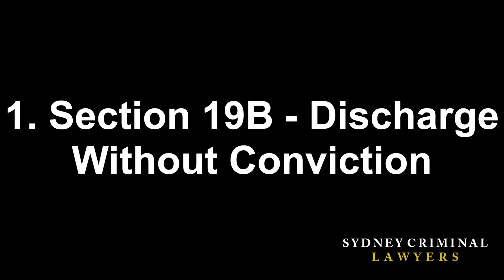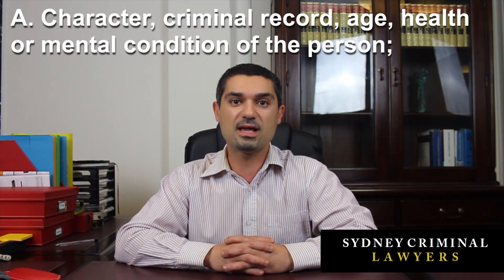Penalties for commonwealth offences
The penalties for commonwealth offences when they are heard in NSW courts.

Sydney Criminal Lawyers® are a team of experienced and highly respected Criminal and Traffic Defence Lawyers with offices located opposite Sydney's Downing Centre Court within the Sydney CBD.

Transcript:
This video is called penalties for commonwealth offences. Now there are a range of commonwealth offences. They range from minor tax offences, minor offences under the customs act, all the way through to serious criminal charges under the criminal code act. Now i'm going to talk about seven categories of penalties for commonwealth offences today. The first is called a section 19 capital B discharged. What that means is that you're guilty of an offence under the commonwealth legislation, but the judge or the magistrate does not impose a criminal conviction against you. So it's the best result for an offence under the commonwealth legislation if you are pleading guilty. Now the things that the magistrate or judge will consider when deciding whether or not to exercise their discretion to give you a section 19 B dismissal or discharge are your character, so whether you're a person of good character, your criminal record if you have any, your age, any mental conditions, or anything of that sort. That's the first category of thing that they'll consider. The second is whether the offence is trivial in nature. So if it's a less serious offence there's a greater likelihood that you will be dealt with under section 19 capital B, and also any extenuating circumstances. So any reasons why you committed the offence, so not justifications but any substantial reasons why you were put in a position where the offence was committed to extenuating circumstances. Now there are two parts to section 19 capital B. The first is a section 19 B dismissal; so a straight dismissal without any type of bond and that's the best possible result. The second is a discharge upon entering what's called a recognisance; so it's like a good behaviour bond. So that means that you know you will be dealt with under section 19 B without a conviction but there will be a bond in place for six months, twelve months, two years, whatever the case may be. You must be of good behaviour of course for the duration of the bonds. The best thing about section 90 capital B will be of course is that there is no criminal conviction. So if someone were to ask you whether you have any criminal convictions and then you could say no if the only matter that you had was the one dealt with under section 19 capital B. That's the first category. The second category of penalty that I'd like to talk about are called fines, and that's really self-explanatory. It's a monetary amount that's been ordered against you, which you have to pay and a fine can be five hundred dollars, a thousand dollars, five thousand dollars, whatever it might be. Normally you have 28 days within which to pay a fine, however you can approach the court registry office and ask for an extension of time to pay, or to pay by instalments. Now in assessing the amounts that a fine will be the magistrate or judge will take into account the maximum fine applicable to the offence, and also a person's financial circumstances. So if the maximum fine is quite low and your personal circumstances are bad in terms of your finances then you're likely to get a lower fine. The third category of penalty I'd like to talk about are called recognisance release orders or RRO, this similar to good behaviour bonds in the state legislation. Now three types of RRO's I want to talk about today are firstly recognisance release orders under section 21 A and they're like straight good behaviour bonds, they can last for up to five years. Now any breach of that order can mean that you brought back to the court and re sentenced for the offence for which you've got the RRO and it can be an aggravating feature of any further offence. Now these RRO's as I said can last for up to five years and also the magistrate or judge can order that you pay restitution or reparations so you paid money for the damage done, or your criminal offence. The second category I'd like to talk about are called RRO's under section 21 B and they're like the suspended sentences in the state legislation. What that means is that you're sentenced to a term of imprisonment for example a year but you don't go to prison as long as you sign the recognisance release order. So you will be let out of the court that very day, you won't serve any time in jail, but if you breach it you'll be brought back to the court and there's a high likelihood that you will go to jail for your offence. Now the third category I want to talk about also RRO's...